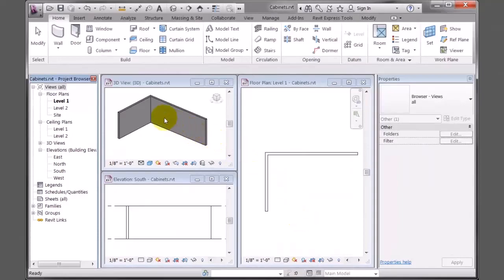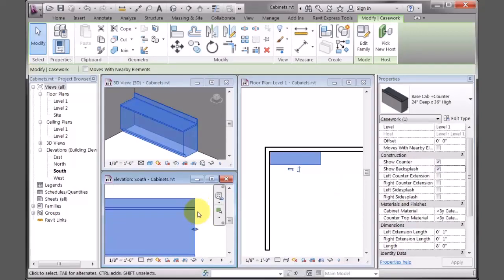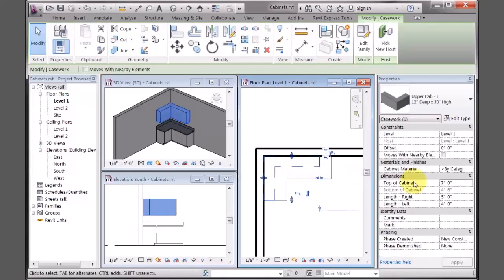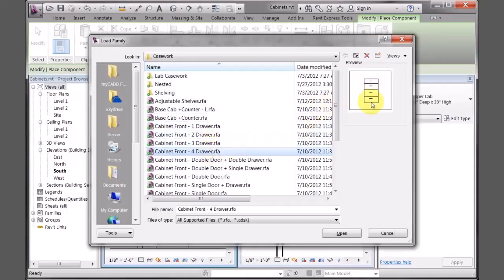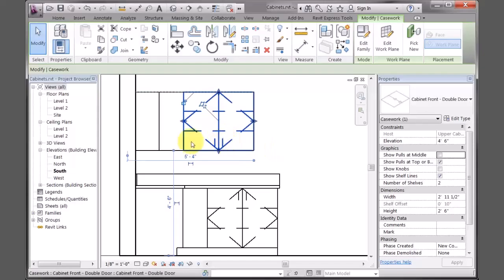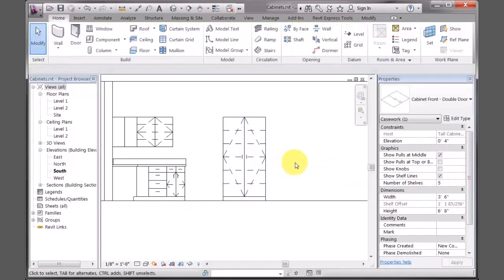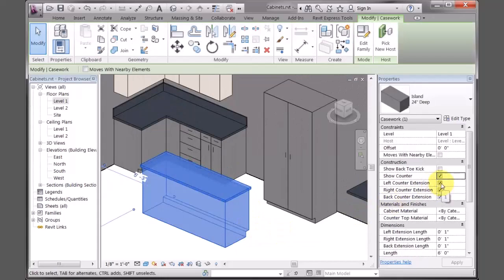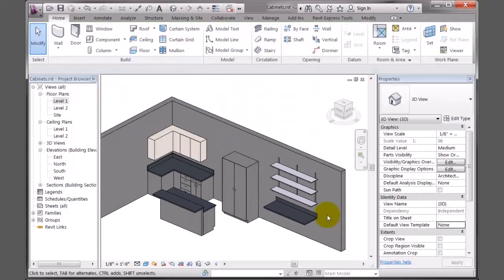myBIMteam Revit Casework Library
Replaces the default autodesk casework family library.  It contains base cabinets with integrated counters, upper cabinets, tall cabinets, adjustable shelves and cabinet front families.